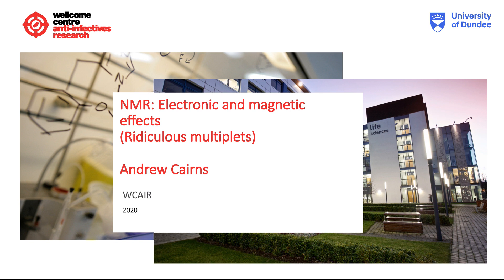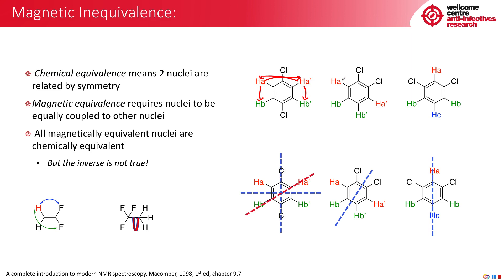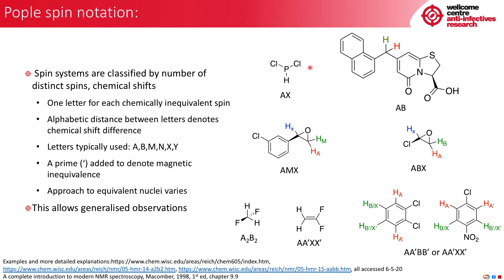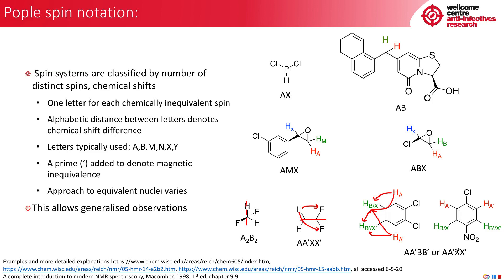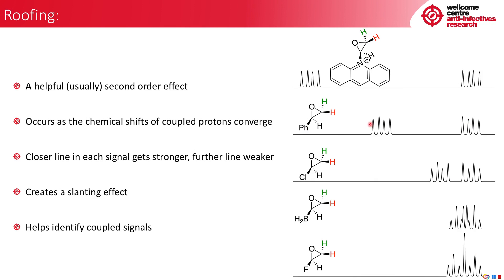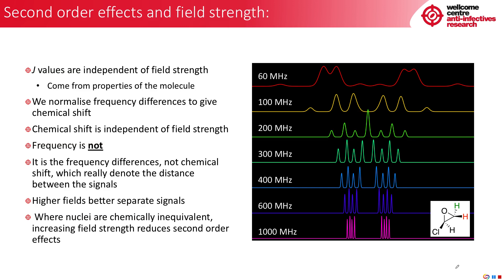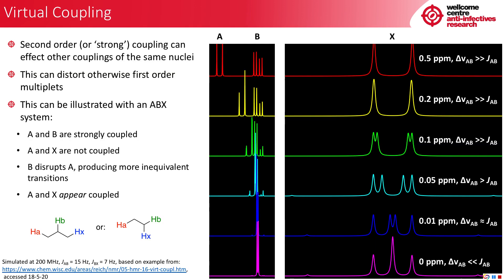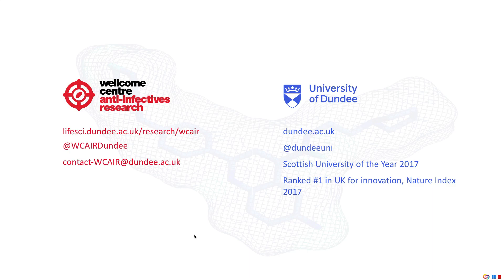WCAIR NMR Electronic effects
Why do some spectra look more complicated than expected?  Is it the wrong compound or is there something more complicated going on?  This talk will take you through the journey of identifying chemical and magnetic equivalents in your molecule and why they produce the spectra they do.